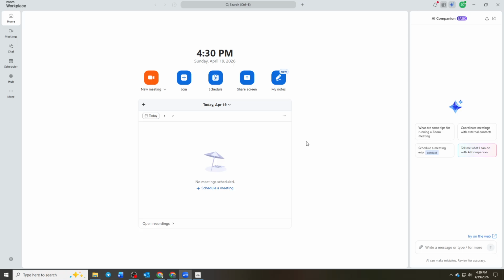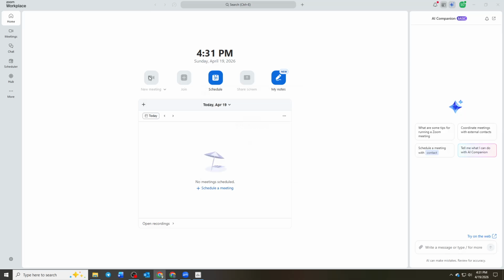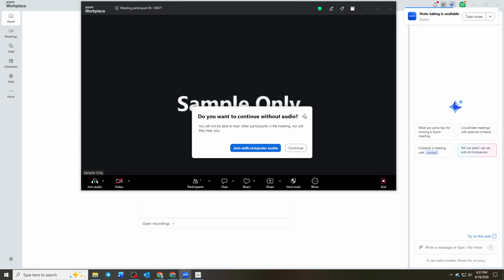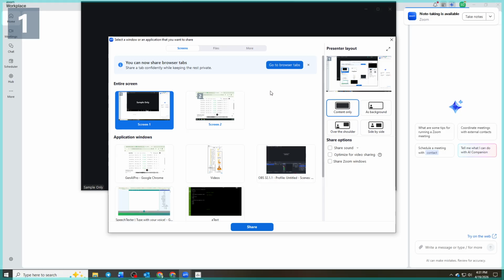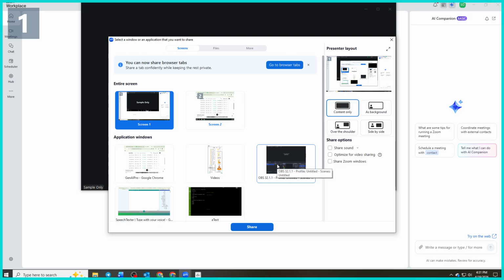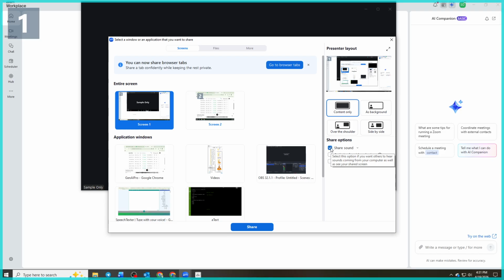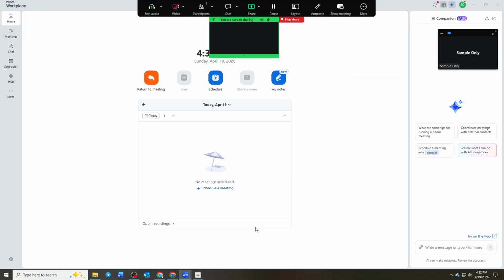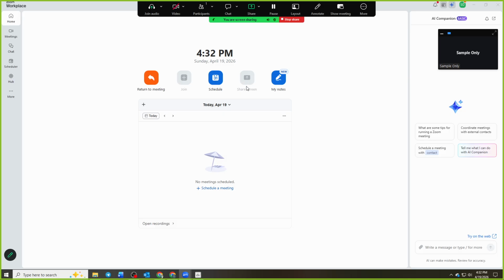How To Share Your Screen In A Zoom Meeting On Laptop [2026 Guide]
In this comprehensive guide, we dive into the step-by-step process of sharing your screen during a Zoom meeting on your laptop. Whether you're conducting a presentation, collaborating with teammates, or teaching a class, mastering screen sharing can greatly enhance your virtual interactions.

By the end of this video, you'll be equipped with the knowledge to efficiently share your screen, troubleshoot common issues, and utilize advanced features for a seamless experience.